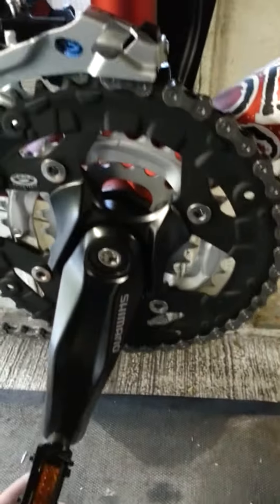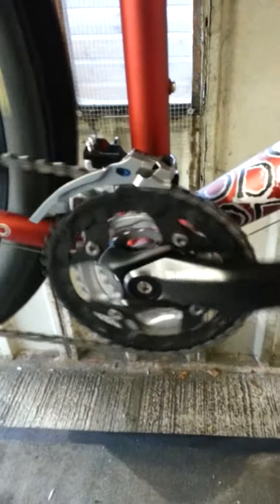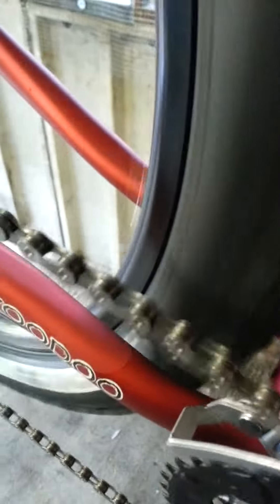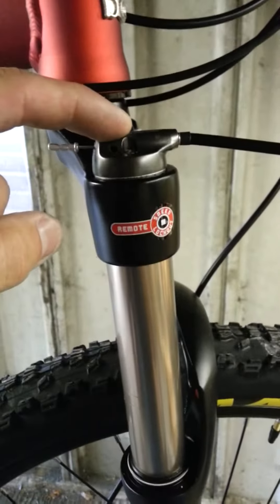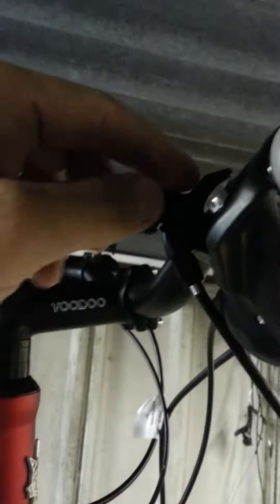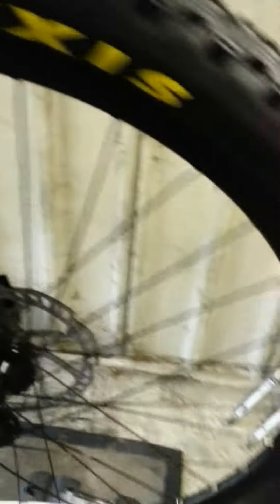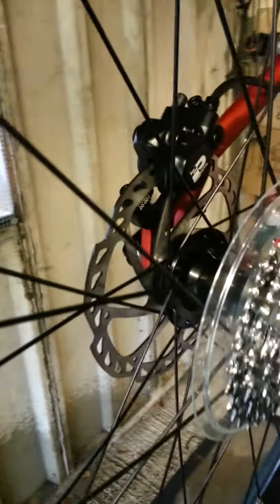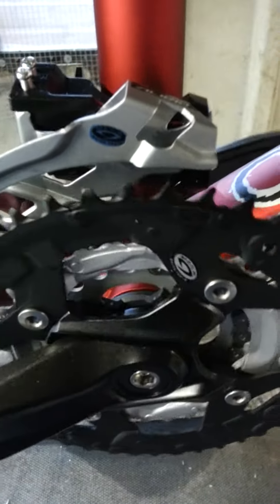Ian webb informative video Voodoo hoodoo mountain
Voodoo hoodoo mountain bike